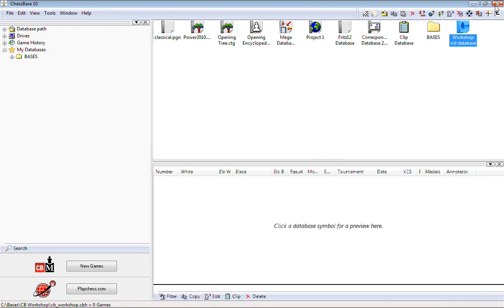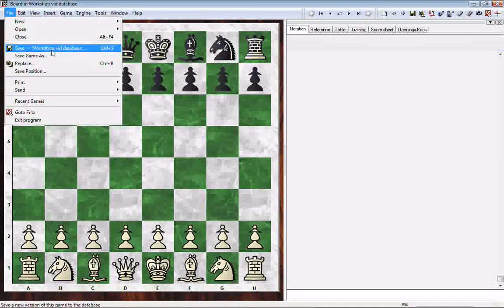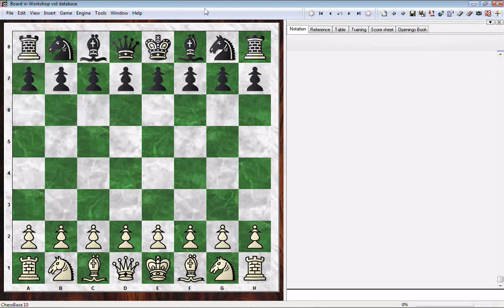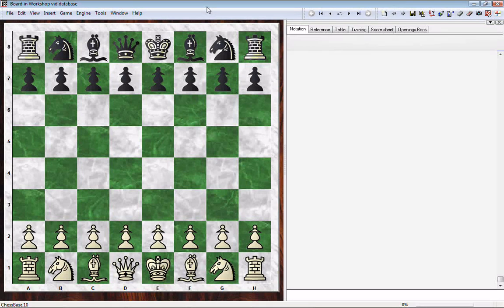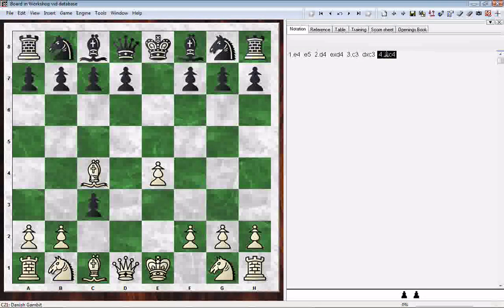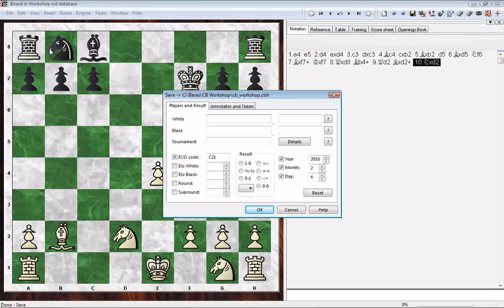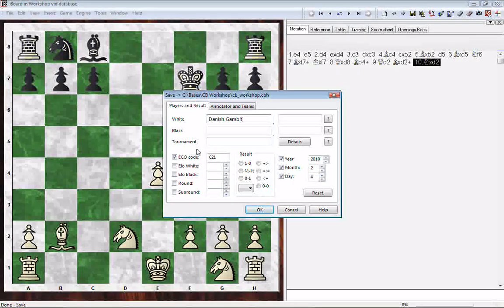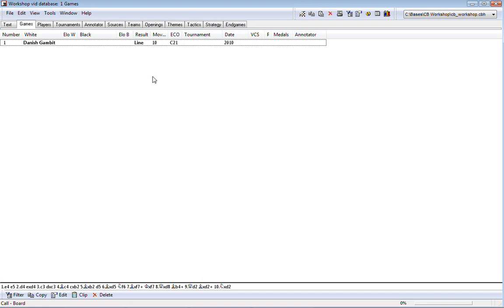ChessBase Light 2009/ChessBase 10 - entering and saving games